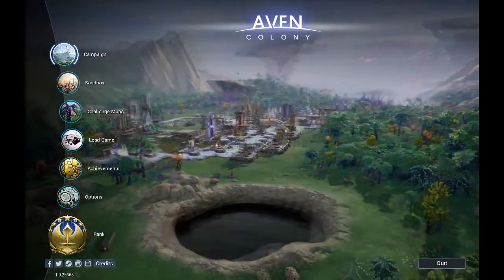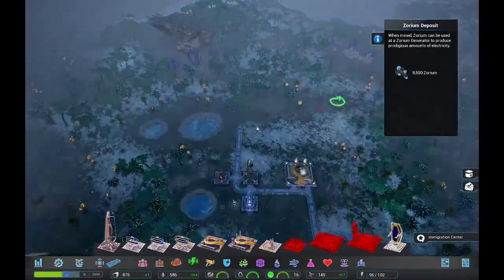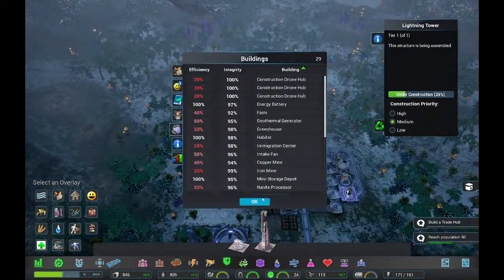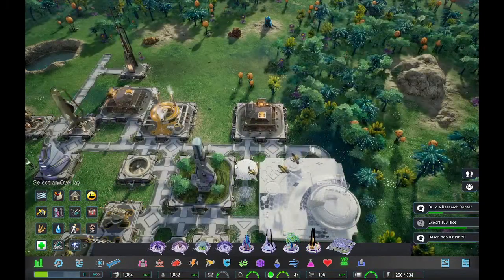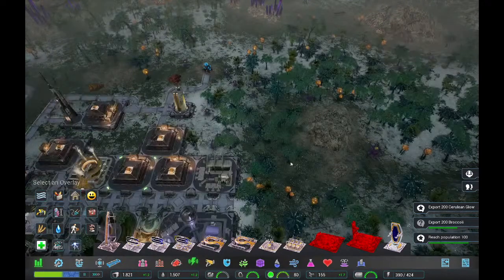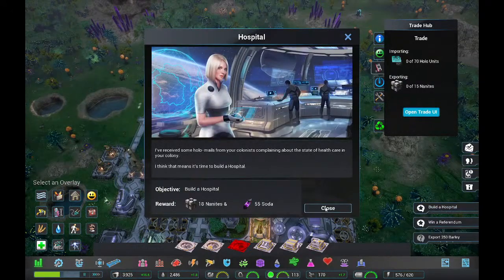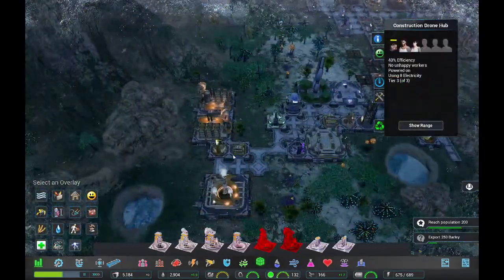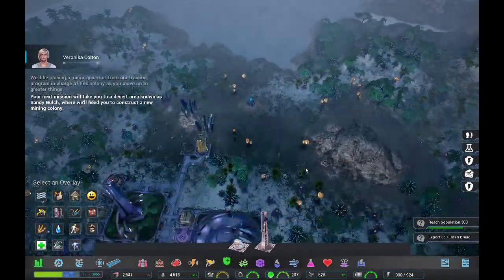Broke Hand Studios Gaming: Lets try Aven stream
This was one of my first attempts at live streaming. I've learned a few things related to streaming and even this game.

All rights for the video game and video game music is given to the company that made the game.